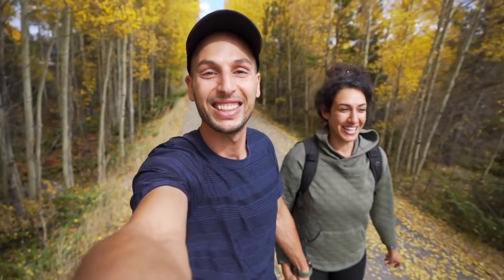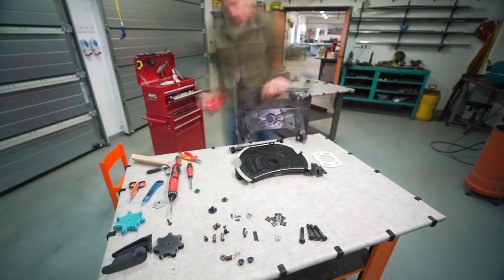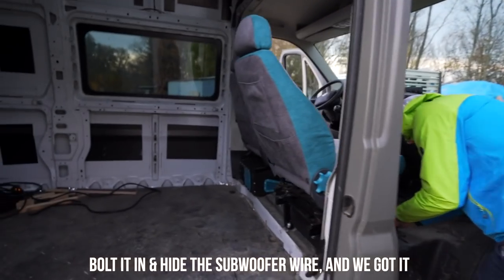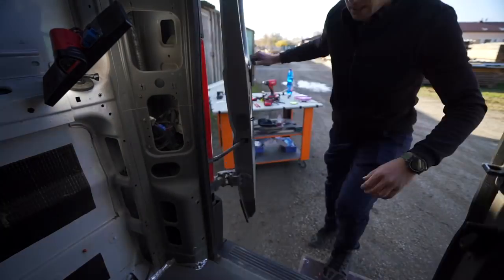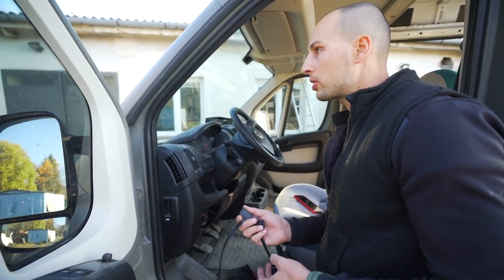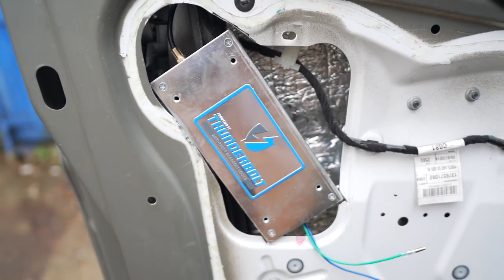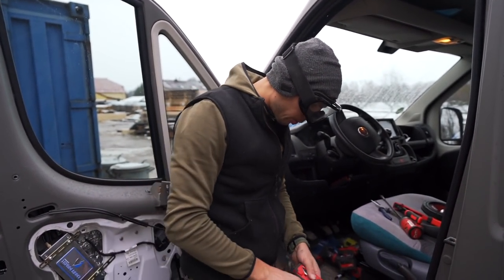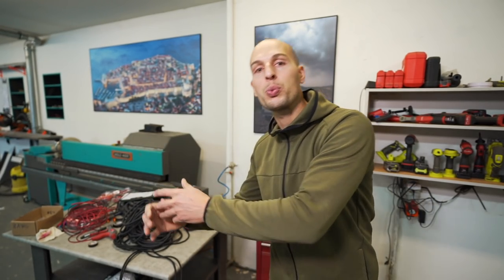INSANE VANLIFE SECURITY - Staying Safe on the Road / S2E5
There’s no such thing as too much security for a van home! Our campervan needs to be as burglar-proof /break-in proof as possible, that's why we're making sure to install security that is effective AND convenient!

Timestamps:
00:00 Intro
01:25 Seat Assembly
06:50 Seat Install
08:12 Thunderbolt Back Door
10:37 Thunderbolt Side Door
13:19 GPS Install
14:53 Tragedy….
15:51 Pro Plate Install
17:02 Thunderbolt Driver Door
18:40 Driver Door Pro Plate
20:01 Pax Door Thunderbolt
21:22: Battery Monitoring
22:55 Spoiler, HELP NEEDED
24:20 Outlet Planning / Finalizing Design
27:14 Whats Next?
27:38 Kitten Update
28:29 Where the video should've ended, but somehow didn't 😅Thanks for watching!

INSTALLING EXTENSIVE SECURITY ⚠️ Ultimate Van Conversion #21
BURGLAR-PROOF VAN BUILD ⚠️ Installing Extensive Security System, Seats, & GPS
SyncID: MB01GXQJXBYC5OC